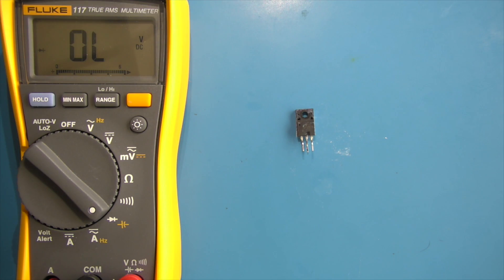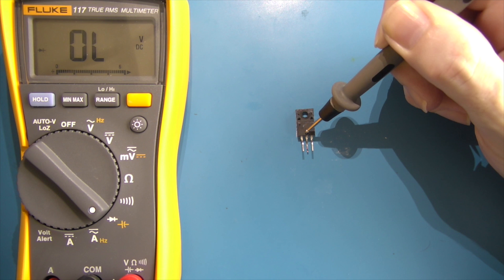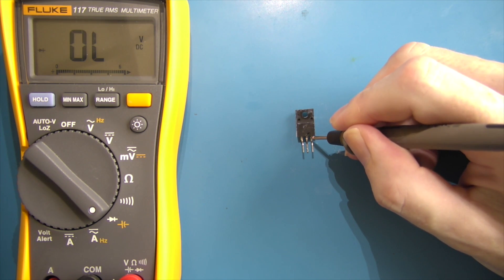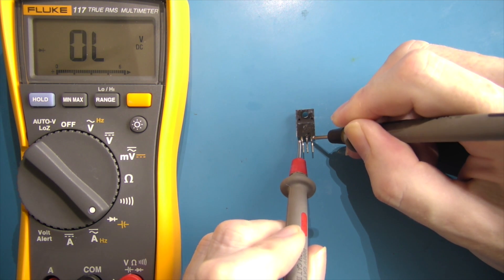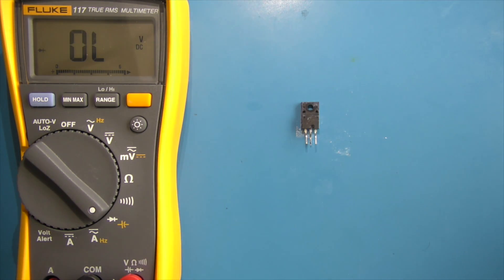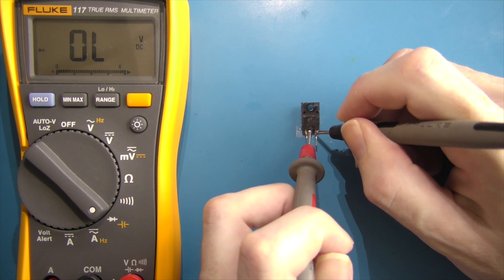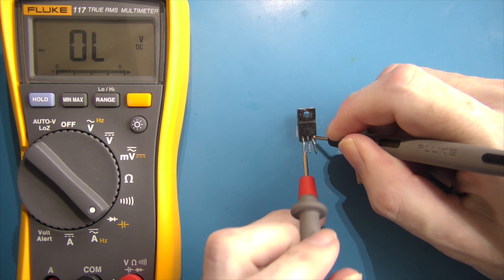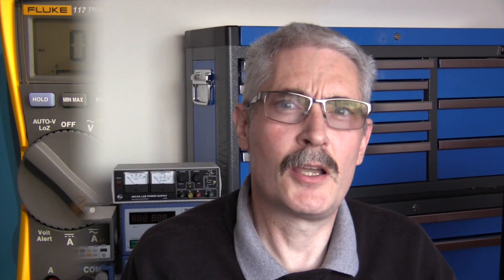BSL006 Testing an IGBT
Testing an 45F128 IGBT using the Diode Function on a Digital Multi-meter (Fluke 117)